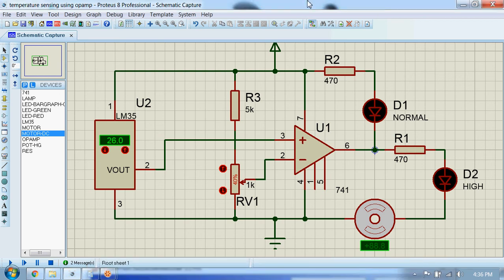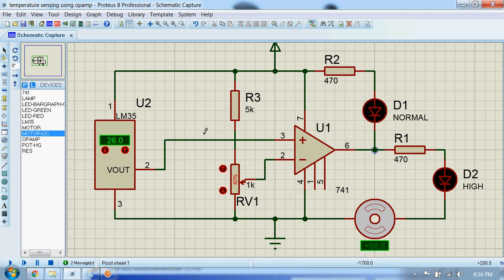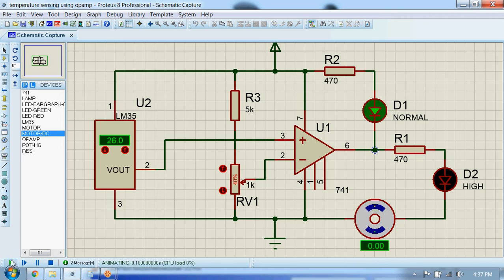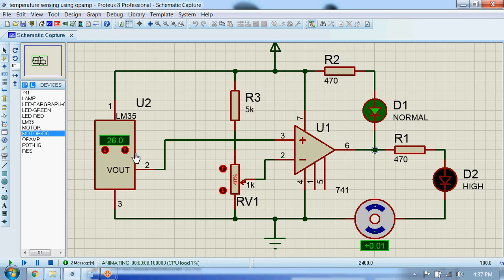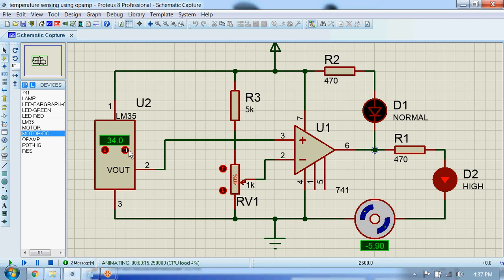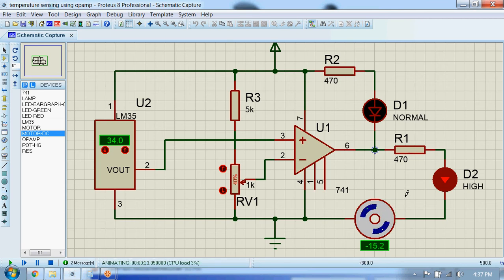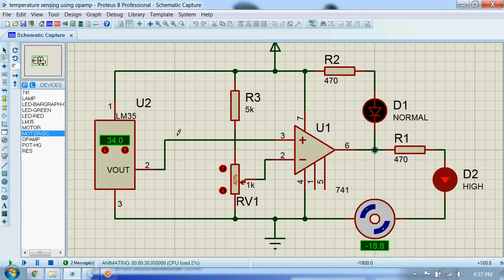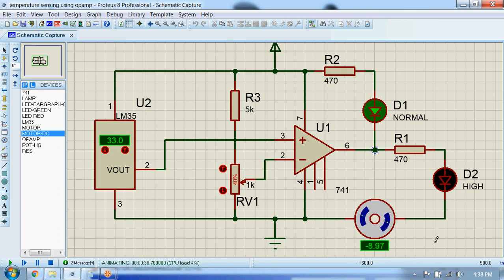temperature sensing fan.avi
Working: This project uses IC LM35 as a sensor for detecting accurate centigrade temperature. Output voltage of this sensor is linearly proportional to the Celsius (Centigrade) temperature. This sensor use the fact that, as temperature increases, the voltage across a diode increases at a known rate. Output of IC is 10mv/degree centigrade for eg if temperature is 45 degree then the output of sensor will be 450mv or 0.45V.
This is a circuit which can switch between two devices. Here, as an example, I have used device 2 as fan. When the temperature exceeds a certain limit, the circuit will switch from normal operation mode to high temperature mode in which the fan will turn on. You can change the temperature at which switching takes place by adjusting the resistance of the potentiometer connected to input terminal 2 of the opamp.